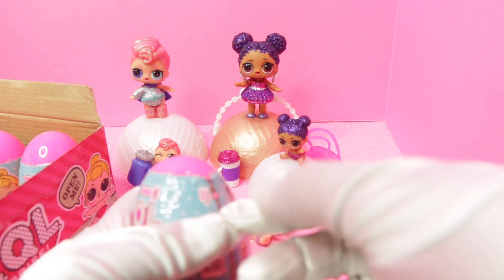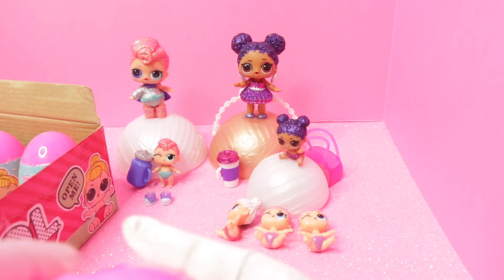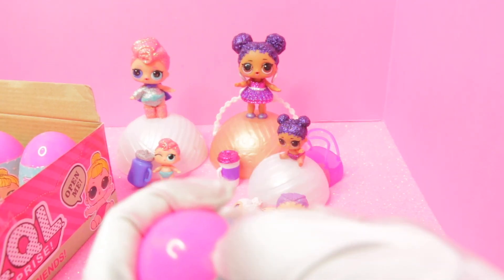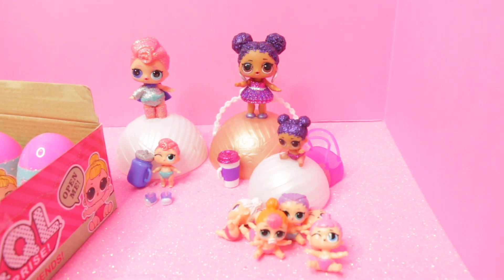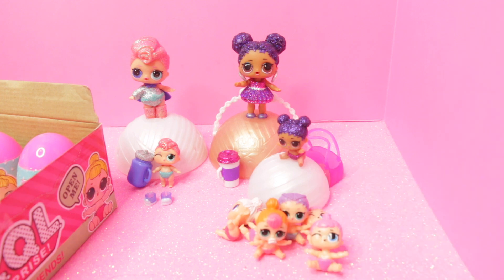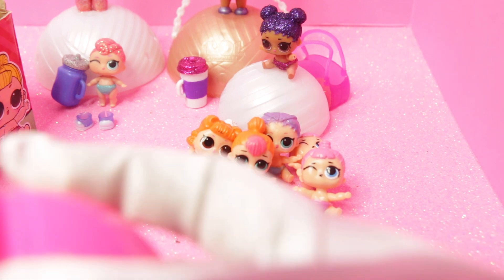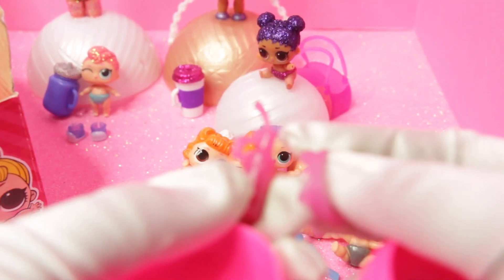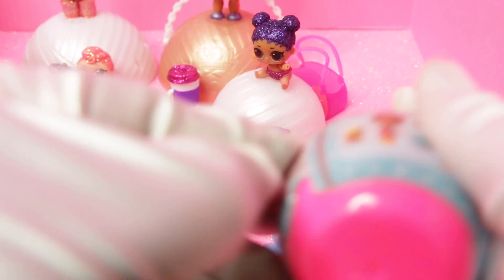Fake LOL Surprise Dolls Vs. Real L.O.L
Hi Barbie Fans,